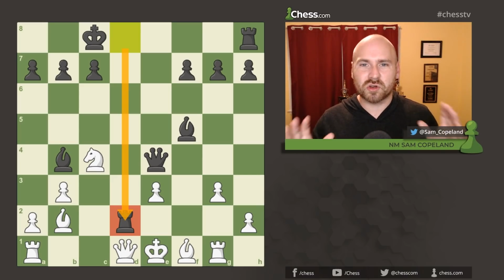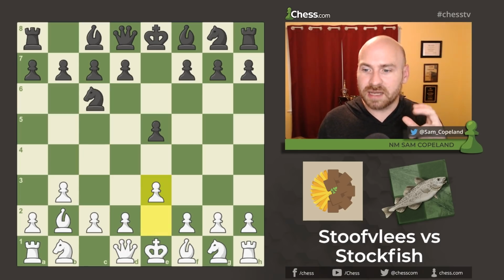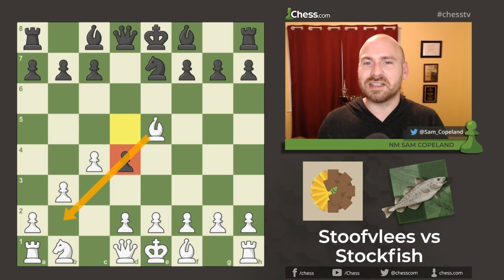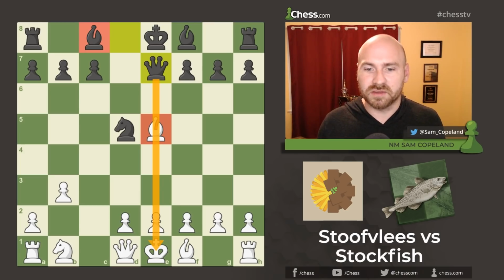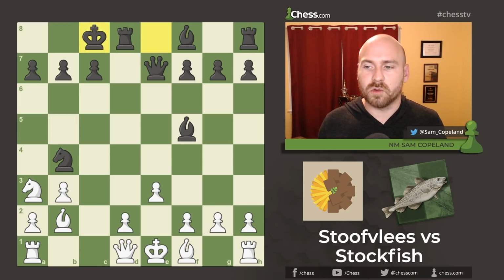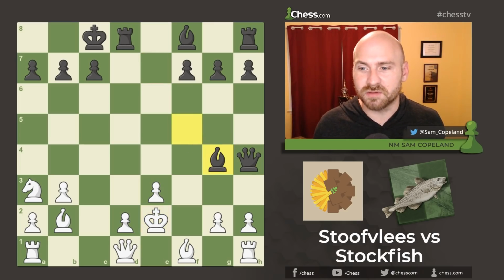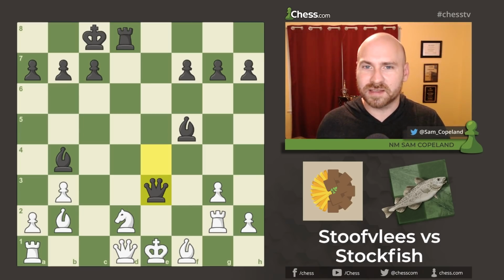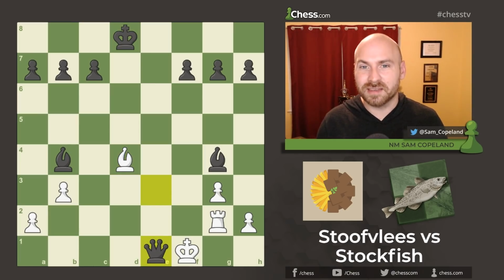Stockfish Attacks like Morphy! Checkmate In 24 Moves!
Join NM Sam Copeland as he breaks down this animal of a chess game of which Paul Morphy himself would be proud. Don't miss this battle between Stoofvlees and Stockfish from the 15th Computer Chess Championship on Chess.com!

[Event "CCC15: Preliminary Round (1|1)"]
[Site "?"]
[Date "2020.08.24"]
[Round "1"]
[White "Stoofvlees"]
[Black "Stockfish"]
[Result "0-1"]
[ECO "A01"]
[GameDuration "00:01:57"]
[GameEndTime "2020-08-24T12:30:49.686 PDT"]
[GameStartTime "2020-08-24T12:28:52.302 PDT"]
[Opening "Nimzovich-Larsen attack"]
[PlyCount "48"]
[TimeControl "60+1"]
[Variation "Modern Variation"]

1. b3 e5 2. Bb2 Nc6 3. c4?! (3. e3 {The best-by-test way to play.} 3... Nf6 4.
Bb5 Bd6 5. Na3 Na5 {a famous line.}) 3... Nge7!? {This is very interesting.
Stockfish intends a pawn sacrifice} (3... Nf6 {After this, the pawn sacrifice is
no good. In the game, the knight on e7 can reach c6 at the perfect moment.} 4.
Nf3 d5? 5. Nxe5 ±) 4. Nf3 d5!? {Offering a very promising pawn sacrifice.} 5.
cxd5 (5. Nxe5 Nxe5 6. Bxe5 d4 7. e3 Nc6 {also gives good compensation.}) 5...
Nxd5 6. Nxe5 Nxe5 7. Bxe5 Qe7 8. Bb2 Nb4 {with a big threat...} 9. e3 (9. Nc3??
Nd3#) 9... Bf5 10. Na3 {forced to defend c2.} 10... O-O-O 11. Bc3 {Freeing b2
for the knight, but this gets CRUSHED by Stockfish's 12th move. Even engines can
be punished for unprincipled play at times.} (11. d4 Qg5 {is also good
compensation. White lacks moves.}) (11. Be2 Nd3+ 12. Bxd3 Bxd3 13. Nc4 f6! ⩱
{and since the bishop on d3 cannot be removed by Ne5 or Nb2, Black is doing
great. The bishop is a monster.}) 11... Nd5! {White has defended against Nd3+,
but now there are more direct threats: a3 and c3 are both loose.} (11... Nd3+?!
12. Bxd3 Bxd3 13. Nc4 f6 14. Nb2 ⩲) 12. Bb2? {losing.} (12. Nb5! {The best try,
but Black gets a fantastic position.} 12... a6 13. Nd4 Nxc3 14. dxc3 c5 15. Qh5
Be4 16. Nf3 ∓) 12... Nxe3!! -+ {BOOM! This just wins.} 13. fxe3 (13. Qe2 Nxf1
14. Qxe7 Bxe7 15. Rxf1 Bd3 16. Rg1 Bc5 -+) 13... Qh4+ 14. g3 (14. Ke2 Bg4#)
14... Qe4 15. Rg1 Bb4 {threatening d2 and e3.} 16. Nc4 {defending both squares.}
16... Rxd2!! {A brilliant sacrifice that recalls Rxd7 in the opera game.} 17.
Nxd2 Rd8 {[%csl dd2][%c_square d2;square;d2][%cal de4e3,de3g1][%c_arrow
e4e3;from;e4;to;e3,e3g1;from;e3;to;g1]} (17... Qxe3+ {also winning.}) 18. Rg2
(18. Bc1 Qxe3+ 19. Qe2 Qxg1 {White has an extra piece but no moves. The rook on
a1 is soon trapped.} 20. a3 Bc3 21. Ra2 Bb1 -+) 18... Qxe3+ 19. Be2 (19. Re2
Rxd2!! 20. Rxe3 Rxb2+ 21. Qd2 Bxd2+ 22. Ke2 Bxe3+ 23. Kxe3 -+) 19... Rxd2 20.
Kf1 (20. Qxd2 Qxd2+ 21. Kf1 Qxb2 -+) 20... Rxd1+ 21. Rxd1 Bh3 22. Bg4+ (22. Bh5
Qe4 -+) 22... Bxg4 23. Rd8+ Kxd8 24. Bd4 Qe1# 0-1